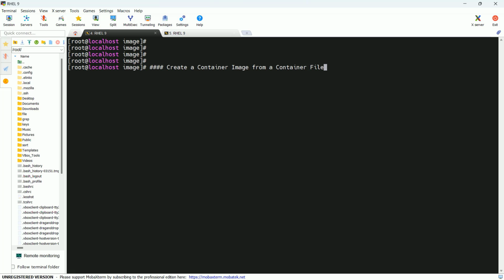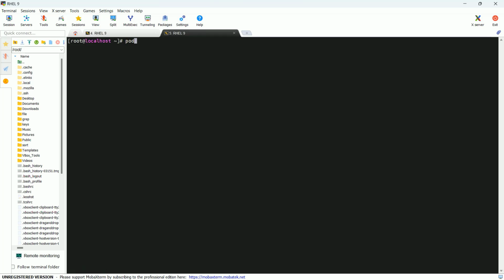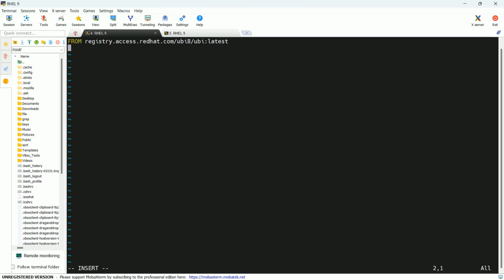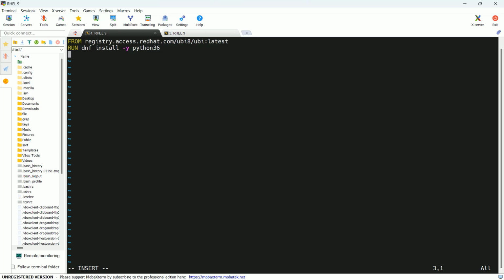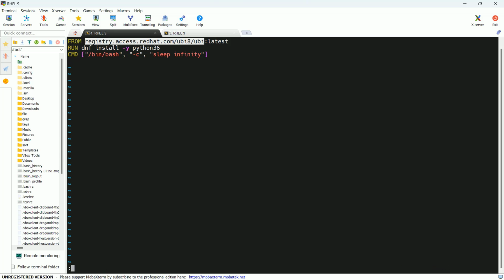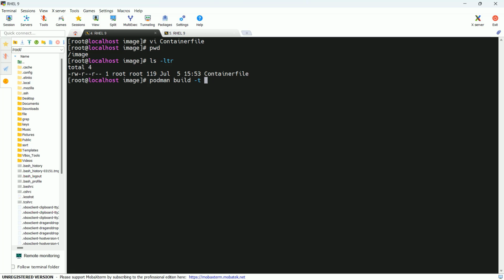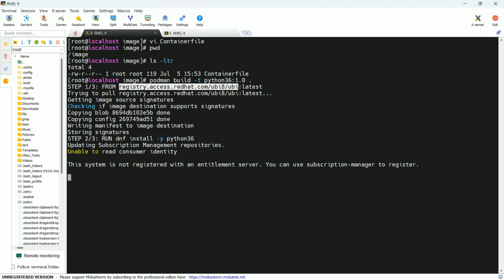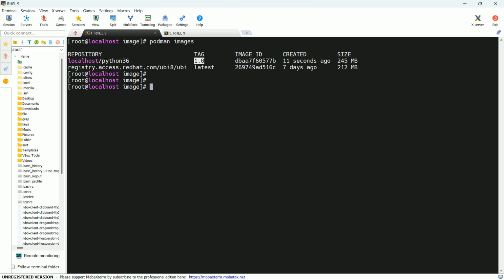Create a Container Image using Containerfile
Course Name: Red Hat Training and Certification - RHEL 9 (RH134)

Lectures: 185
Video: 11h 40m total length
To prepare for the RHCSA Exam, you need to thoroughly study two books prescribed by Red Hat i.e. SA1 & SA2. This course will teach you SA2.

Course Content:

Section 1: Introduction
Section 2: Lab Setup for Practice - RHCSA
Section 3: Improve command-line productivity
Section 4: Schedule future tasks
Section 5: Tune system performance
Section 6: Managing SElinux security
Section 7: Manage basic storage
Section 8: Manage storage stack-LVM
Section 9: Manage layered storage
Section 10: Access network-attached storage
Section 11: Control the boot process
Section 12: Run Containers
Section13: Managing Network Security

Each section includes practice lab sessions, quizzes, and assignments.